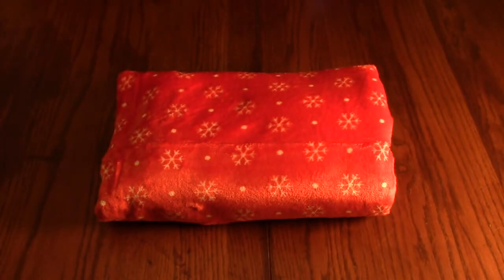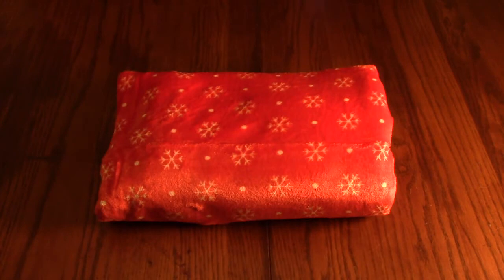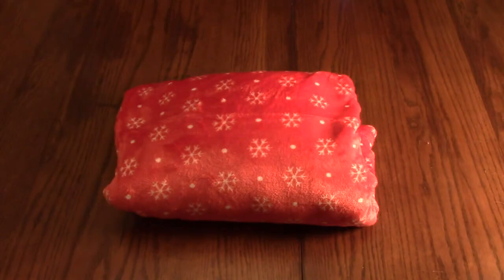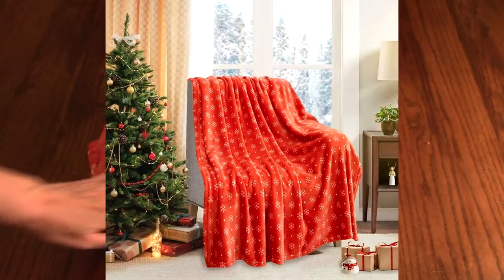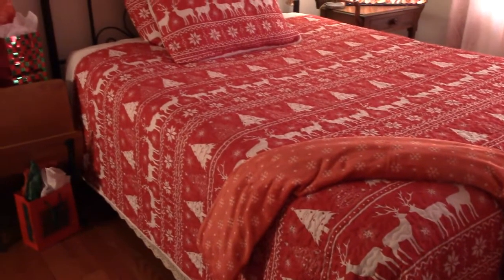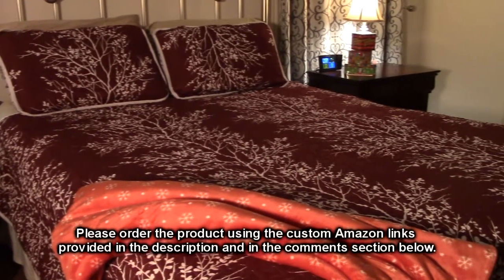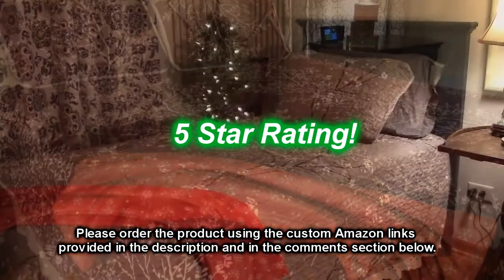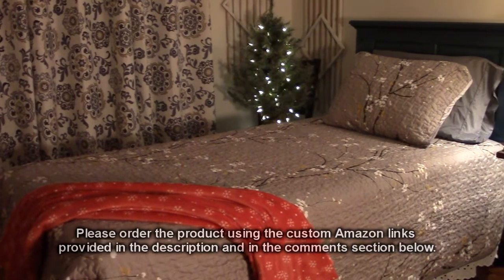Beautiful Christmas Throw Blanket 50"x 60" Red Snowflake UOZZI BEDDING REVIEW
ORDER Beautiful Christmas Throw Blanket 50"x 60" Red Snowflake UOZZI BEDDING

□ Electronic Components
         □ Hobbies:

 BLANKETS MATERIAL : Made of 100% premium Polyester Flannel 260GSM, Velvet Touch.size 50" x 60" ( throw ) and 60" x 80" ( Twin ). Made by our 100% Oeko-Tex Certified Factory in China. The fleece flannel is perfect choice for everyone. It is soft, Cozy, lightweight and warm for cold weather.
CHRISTMAS and HOLIDAY BLANKETS : This cute throw / Twin blankets is design for Christmas and new year. This is a red flannel blanket with white snowflakes.

Super great for the coming Holiday, Nice gift choice for Thanksgiving day. This is not a heavy blanket but is thick enough to keeps you warm in freezing winter. Try our style and happy new year with your family.

DECORATIVE HOLIDAY PATTERN : Each holiday blanket has a nice and festive pattern and gives a cozy holiday feeling to any space. Offer you extra warmth and coziness while wrapping up on the couch or bed, watching TV, reading on a couch and lounging on sofa/bed with your family and friend. Use it for office noon break, baby nap, living room watching TV, reading, working or studying at night, travel or outdoor.

Easy Care : Machine wash cold separately on gentle/delicate cycle. Tumble dry on low.